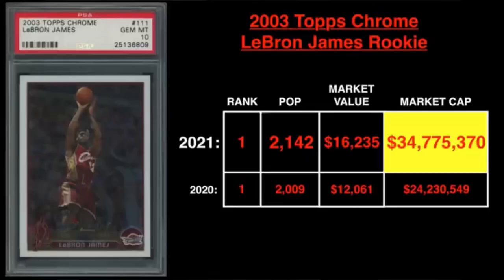GARY ABLETT JR - Base Rookie Experiment #2